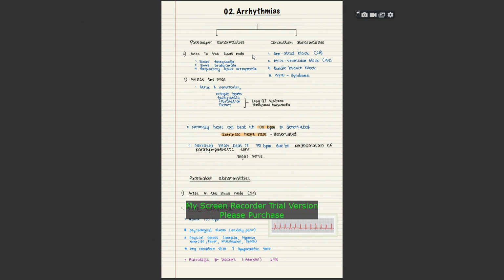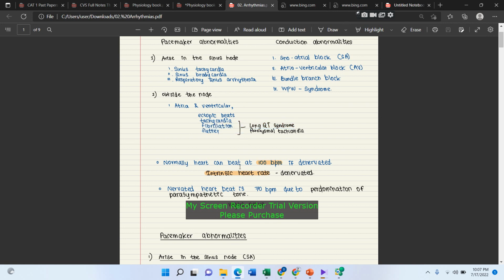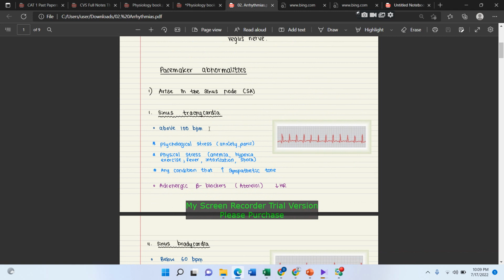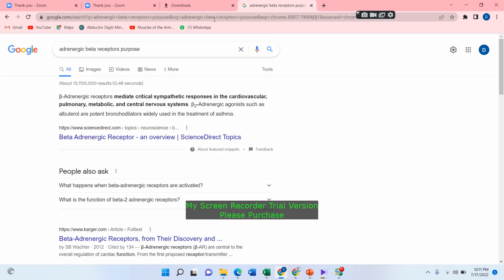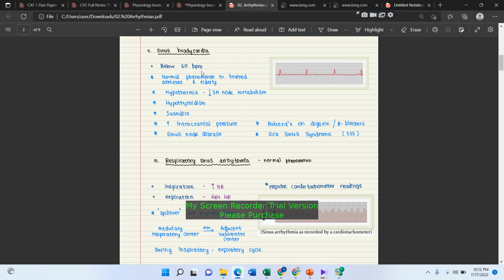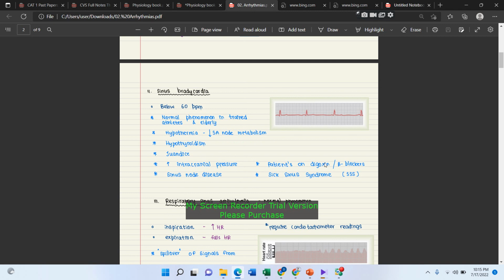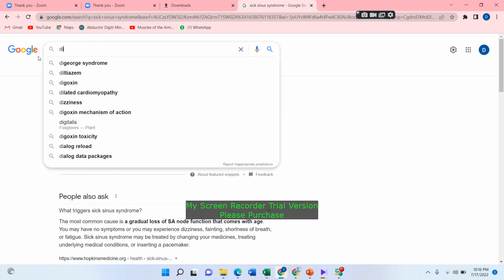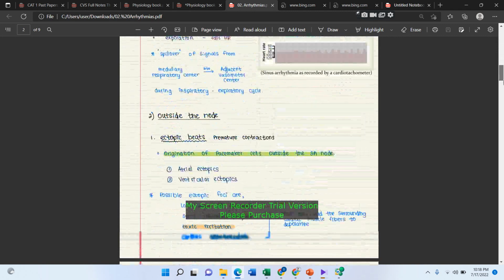Arrythmias - 1, (Sinus tachycardia, sinus bradycardia, respiratory sinus Arrythmia)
Pacemaker abnormalities(Sinus tachycardia, sinus bradicardia, respiratory sinus Arrythmia)